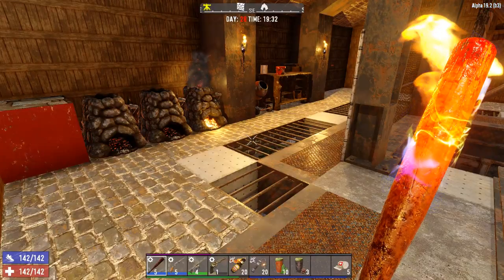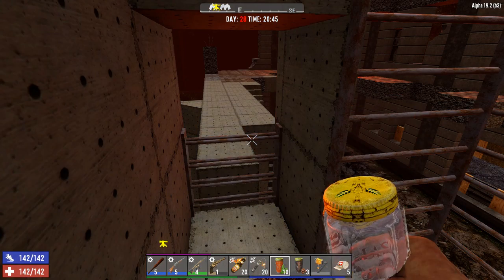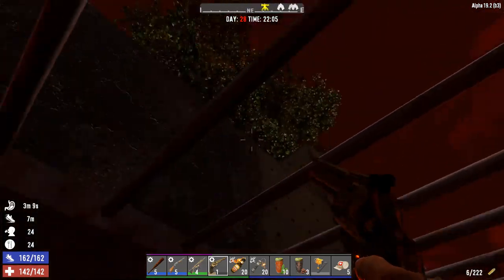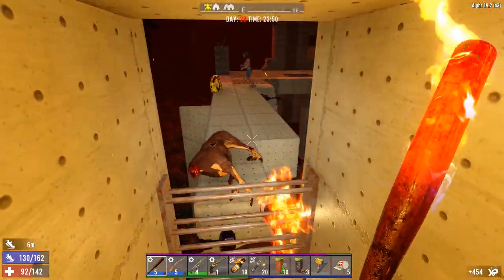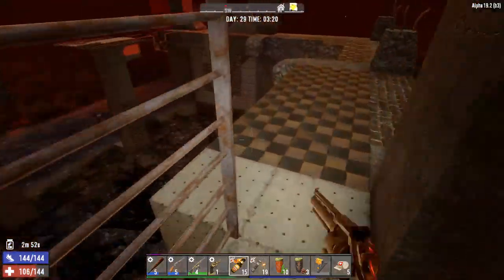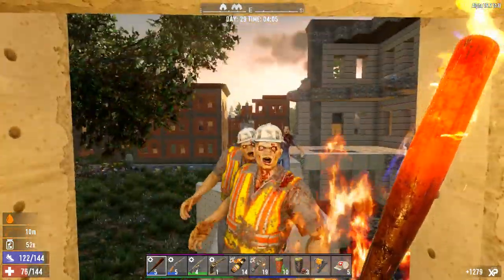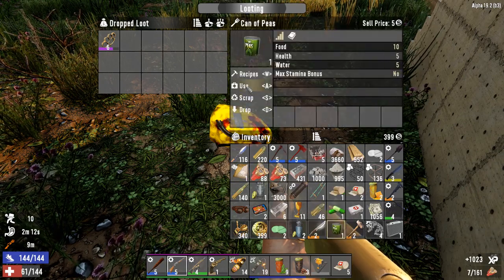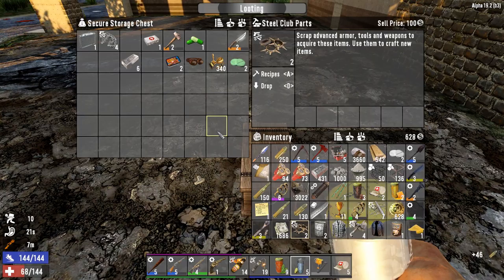7 Days to Die Alpha 19: Horde Control 04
Day 28 and things heat up a bit.